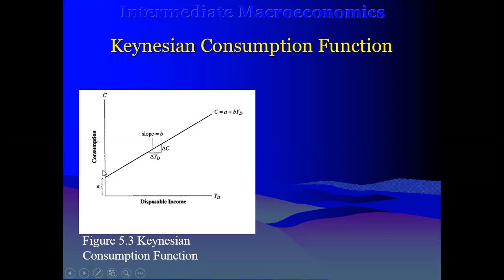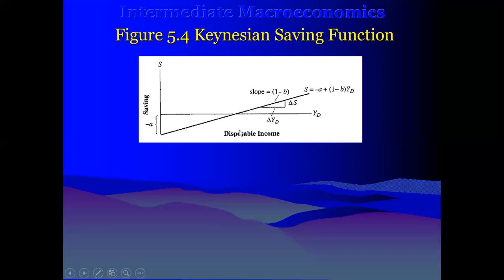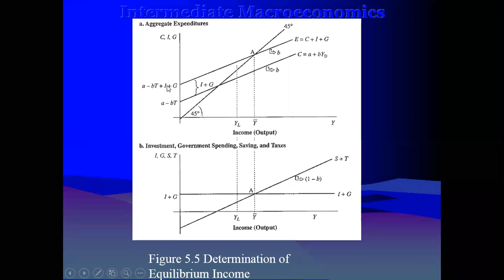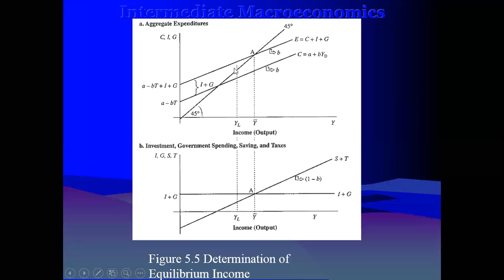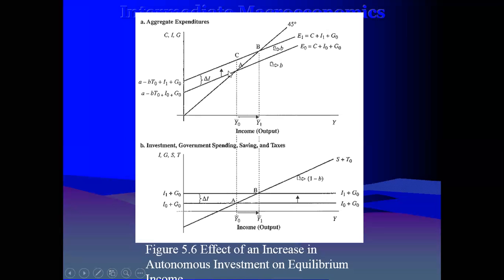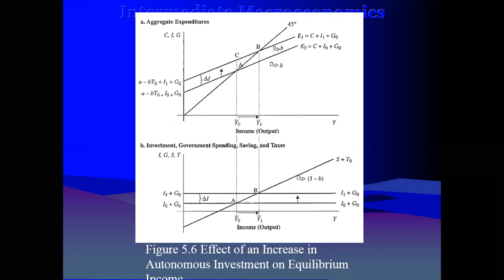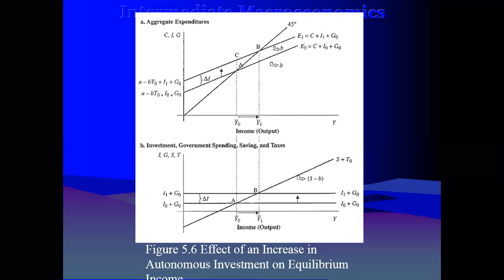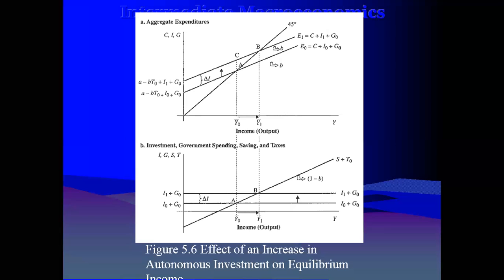macro 18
KEYNESIAN CONSUMPTION FUNCTION